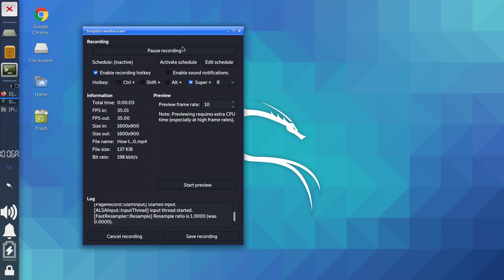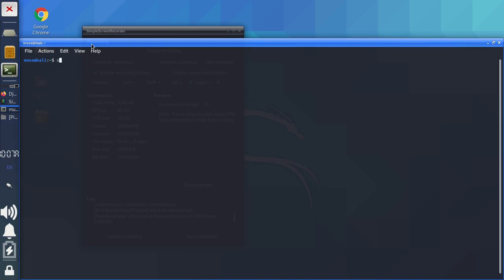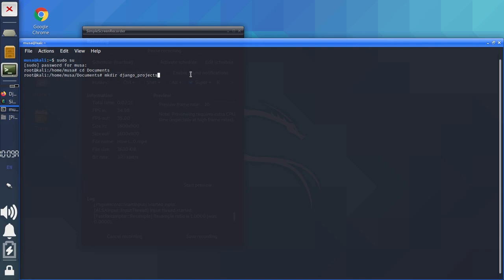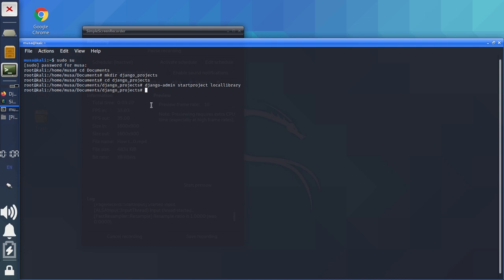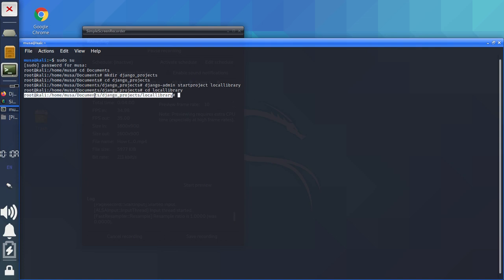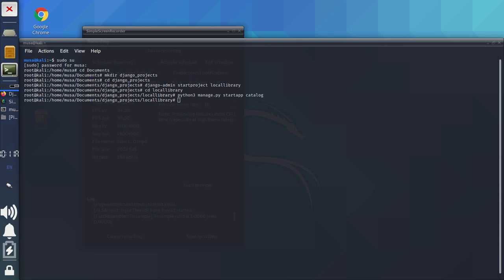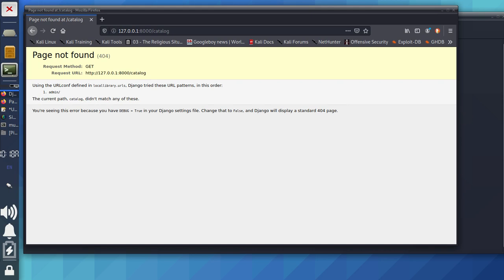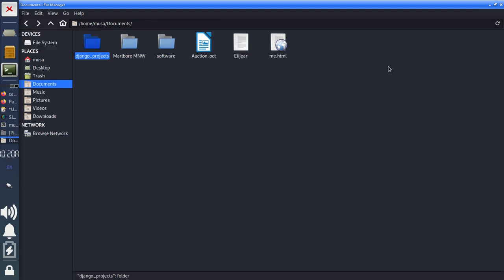How to create a new Python Django project in Kali linux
To create a new Python Django project in Kali Linux, follow these steps:

Step 1: Install Python and Virtual Environment

    Open a terminal on your Kali Linux system.

    Check if Python is installed by running:

    css

python3 --version

If Python is not installed, you can install it using:

sql

sudo apt install python3

Install virtualenv to create a virtual environment for your project:

    sudo apt install python3-venv

Step 2: Create a Virtual Environment and Install Django

    Create a new directory for your Django project:

    bash

mkdir my_django_project
cd my_django_project

Activate the virtual environment:

bash

source venv/bin/activate

Step 3: Create a Django Project

    Inside your project directory, create a new Django project using the django-admin command:

    django-admin startproject myproject .

    This will create a new Django project named "myproject" in the current directory.

Step 4: Configure the Database

    Open the settings.py file inside the myproject directory:

    bash

    cd myproject
    nano settings.py

    Configure the database settings, such as DATABASES dictionary, according to your preferences (e.g., using SQLite, MySQL, or PostgreSQL).

Step 5: Run the Development Server

    Return to the project directory:

    bash

cd ..

to see the default Django welcome page.

Congratulations! You've successfully created a new Python Django project in Kali Linux. From here, you can start building your Django application by creating models, views, templates, and other components.

Remember to always activate the virtual environment (source venv/bin/activate) when working on your Django project to ensure you're using the correct Python environment.

Meet Django

Django is a high-level Python web framework that encourages rapid development and clean, pragmatic design. Built by experienced developers, it takes care of much of the hassle of web development, so you can focus on writing your app without needing to reinvent the wheel. It’s free and open source.

Ridiculously fast.

    Django was designed to help developers take applications from concept to completion as quickly as possible.
Reassuringly secure.

    Django takes security seriously and helps developers avoid many common security mistakes.
Exceedingly scalable.

    Some of the busiest sites on the web leverage Django’s ability to quickly and flexibly scale.